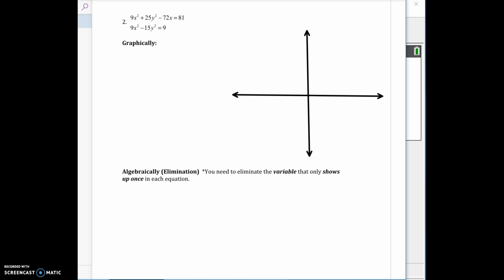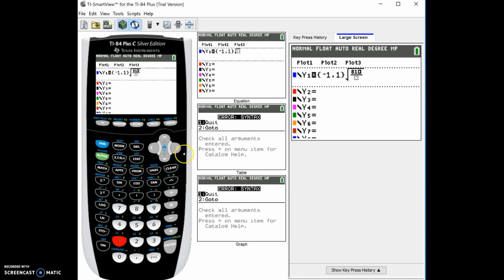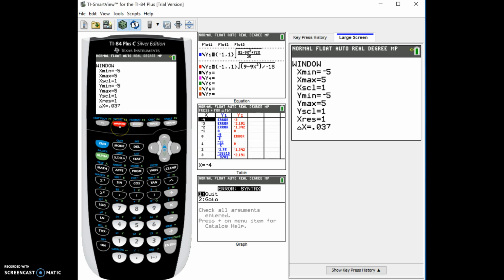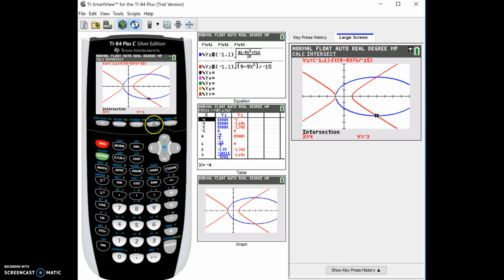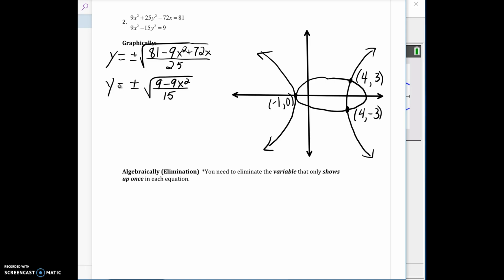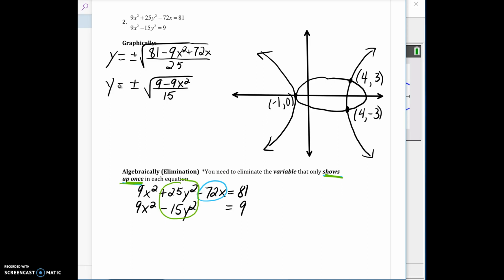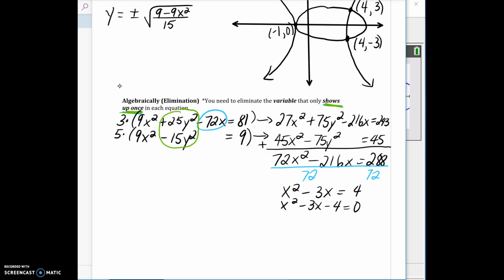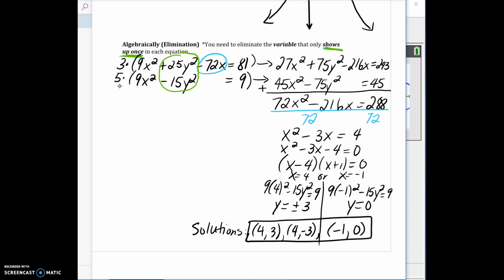Systems of Conics Video 2